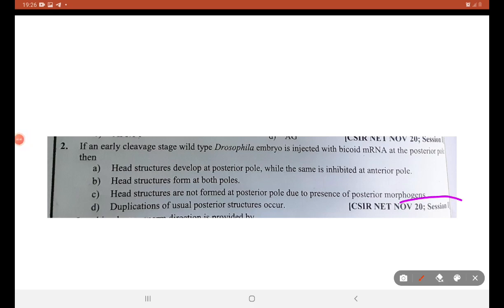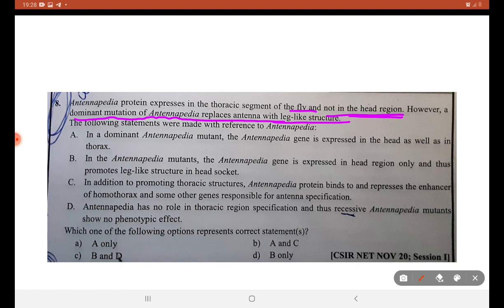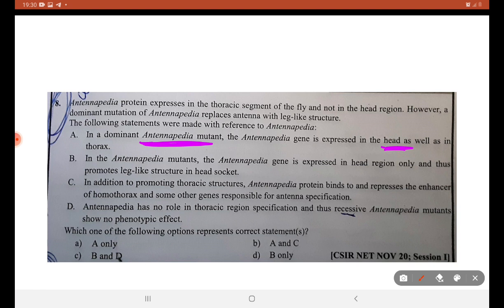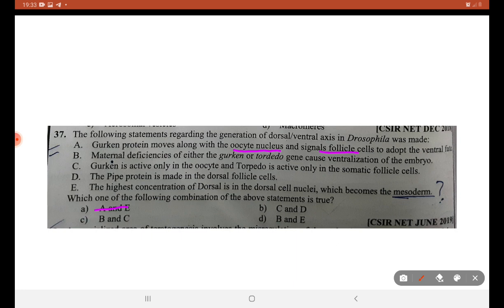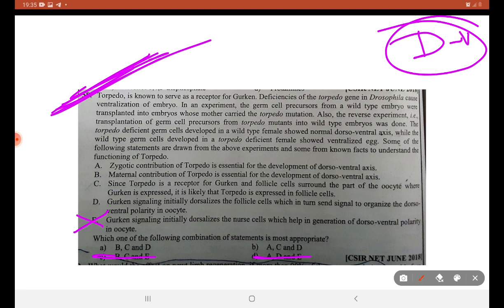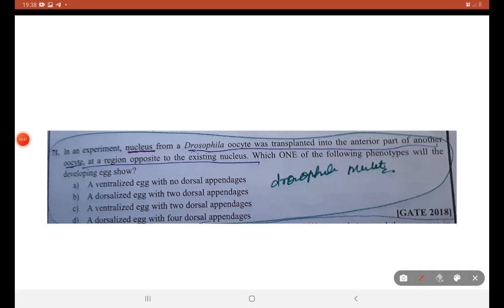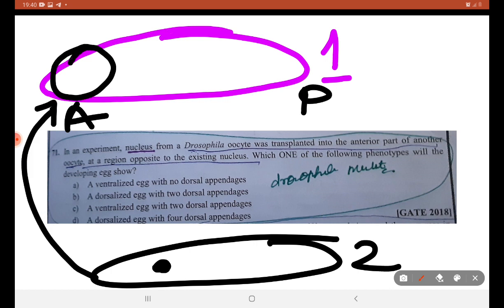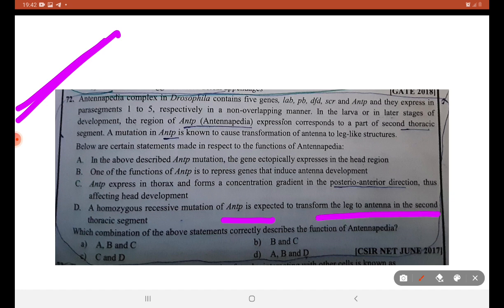DROSOPHILA CSIRNET PYQ WITH CONCEPT EXPLAINED 2020 TO 2017IICSIR IIGATE II ICMR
DROSOPHILA CSIRNET PYQ WITH CONCEPT EXPLAINED @lifescience_library